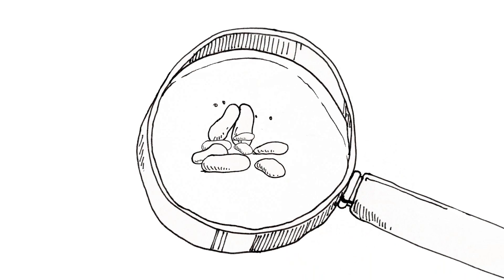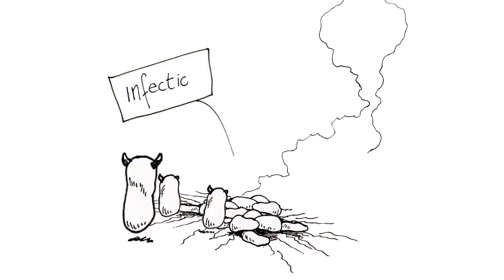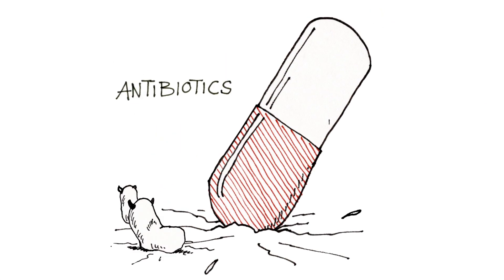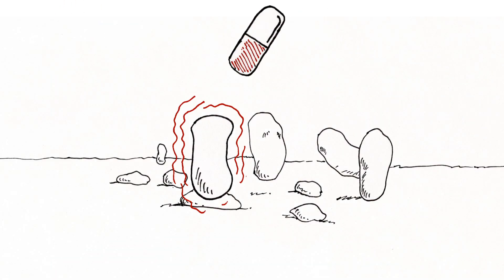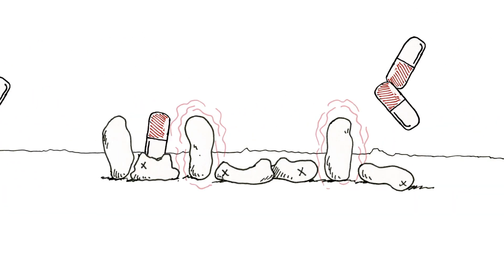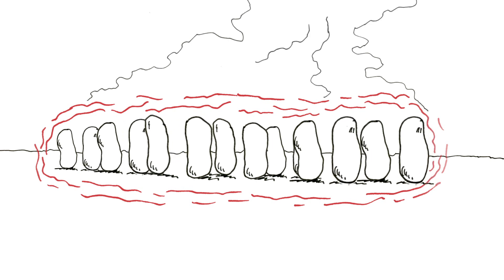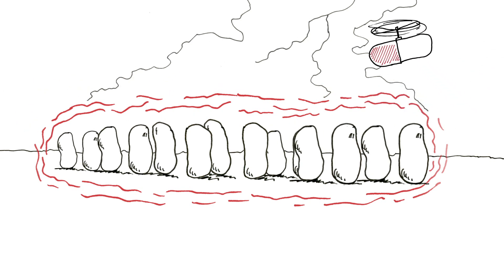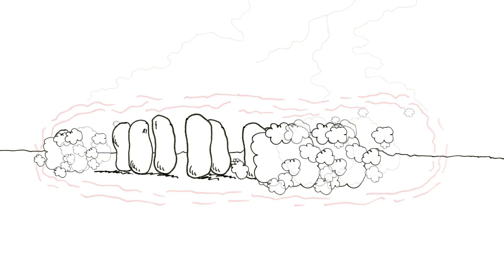Why do some antibiotics fail; animation about antibiotic resistance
Doctors prescribe antibiotics when the body needs help to recover from an infection. Sometimes bacteria have protected themselves against the antibiotic. This infection is more difficult to treat, because the usual antibiotics do not work. If antibiotics are used incorrectly or too often this increases the chances of bacteria becoming resistant.